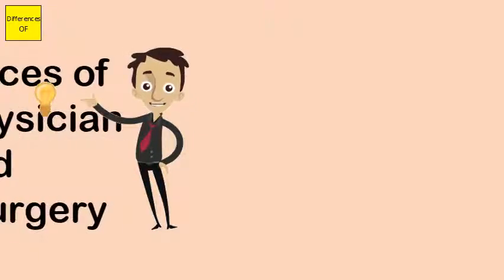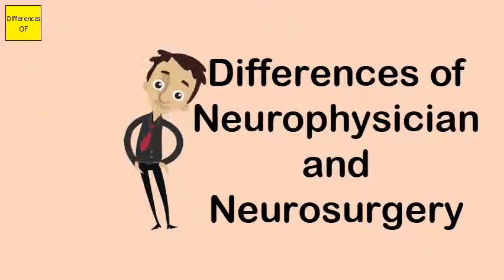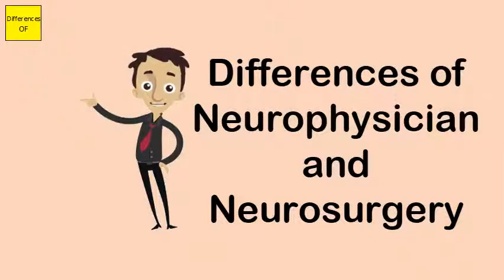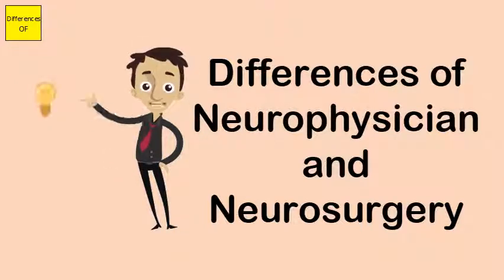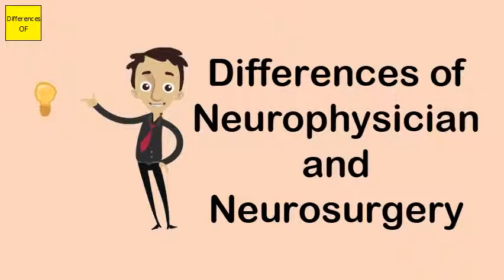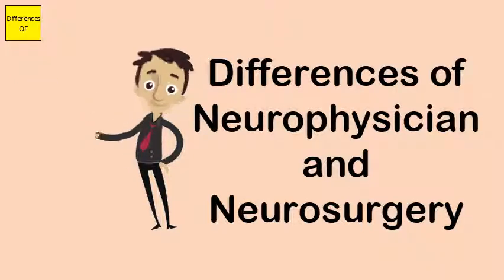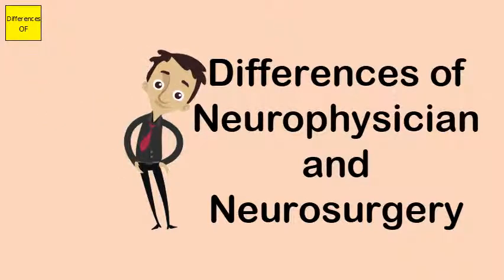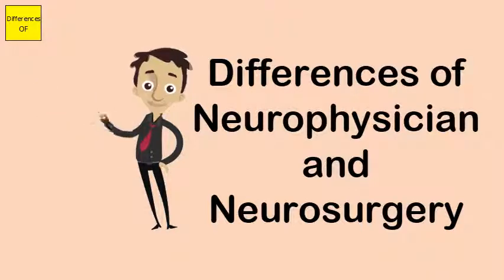Differences of Neurophysician and Neurosurgery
The difference between a neurologist vs. neurosurgeon is fairly basic. They both treat the same organ, but neurosurgeons operate and neurologists don't. For patients afflicted with a brain disorder, these specialist roles are in fact complementary when seeking treatment.A neurologist is a doctor with specialized training in diagnosing and treating diseases of the brain, spinal cord, peripheral nerves, and muscles. Most of the time, a primary care doctor refers patients to a neurologist if they have symptoms that indicate a neurological condition.Neurosurgeons are specially trained to treat a variety of conditions, disorders and diseases that affect all aspects of the nervous system- from disorders of the spine and head injuries to chronic pain, nerve injuries and stroke.The first step toward becoming a neurosurgeon is earning a bachelor's degree from an accredited college or university. Generally, it takes 3-4 years to complete a bachelor's program. You might consider pre-med or a related major, such as biology or chemistry.